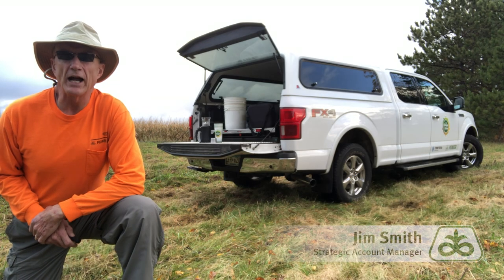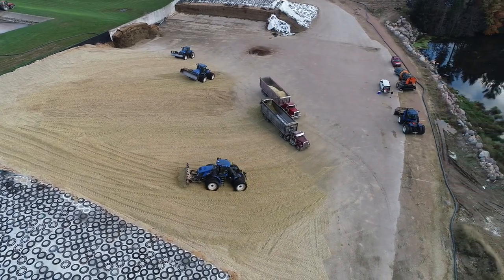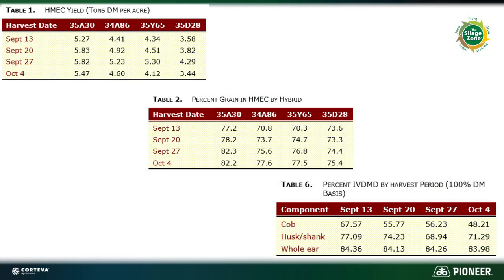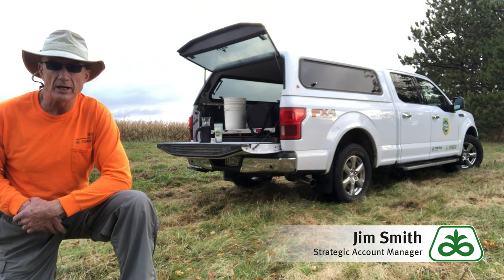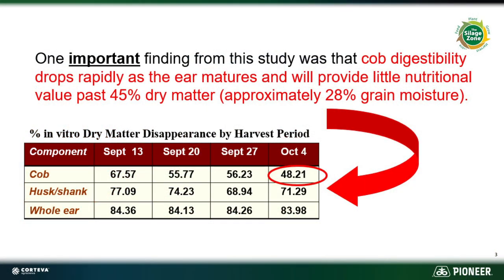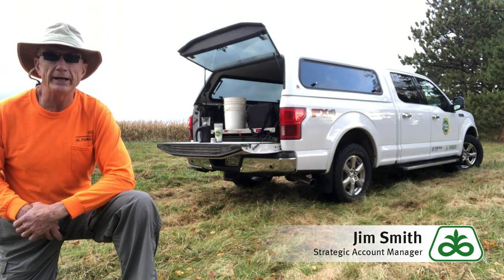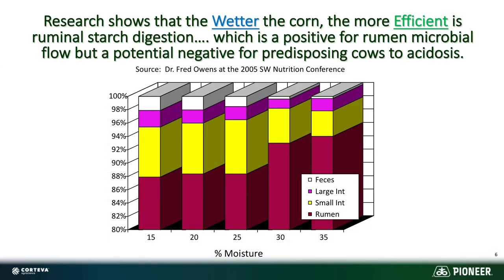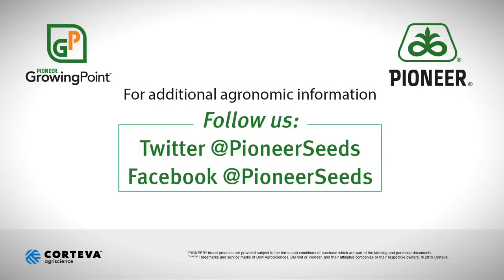High Moisture Corn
Get all the info you need to manage high moisture corn in our ongoing Silage Zone series from Pioneer Territory Manager Jim Smith.